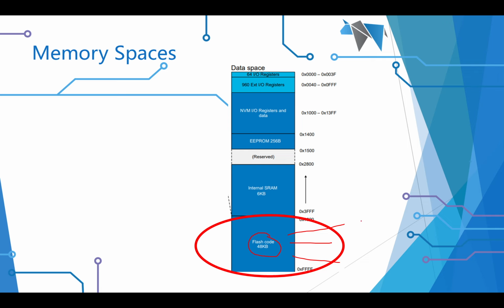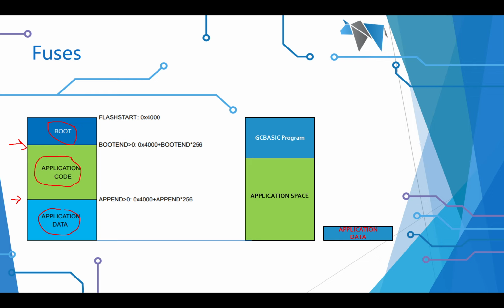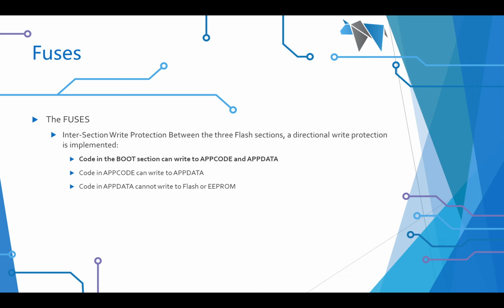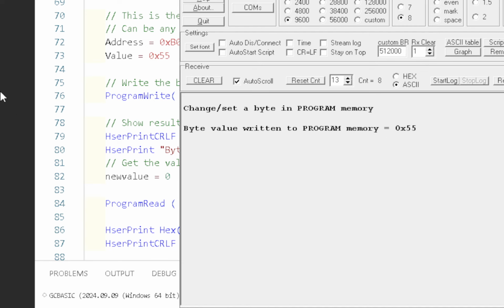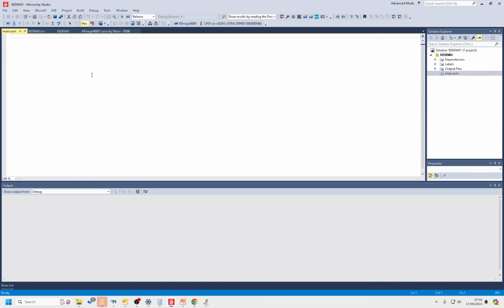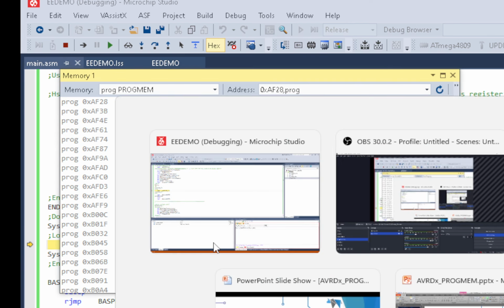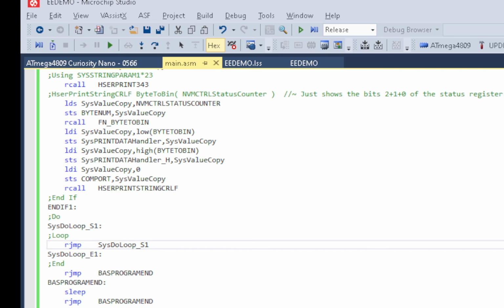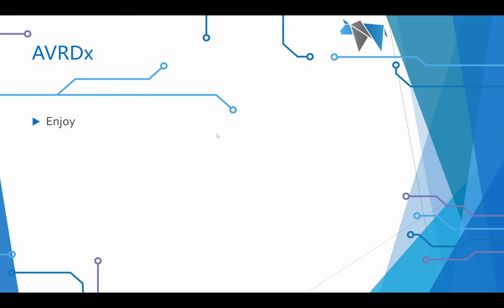GCBASIC: Microchip AVR Series. PROGRAM memory operations.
This video shows how to use GCBASIC PROGRAM memory with ease.  You can write and read PROGRAM memory data in a few seconds.

This a huge update to the compiler to properly support AVR ( legacy and Dx ) microcontrollers.

You can now easily create reference data in PROGRAM memory using the PROGRAMWRITE() and PROGRAMREAD() functions.

The video shows writing and reading data in many formats BYTE, WORD, STRING and DATA blocks.

This is very easy to use.